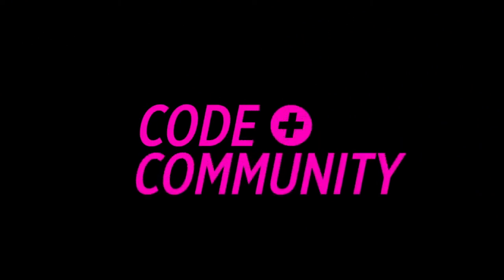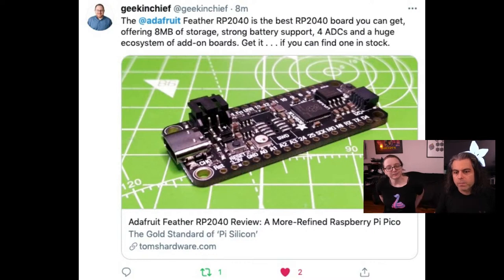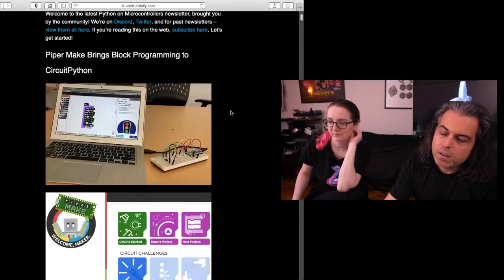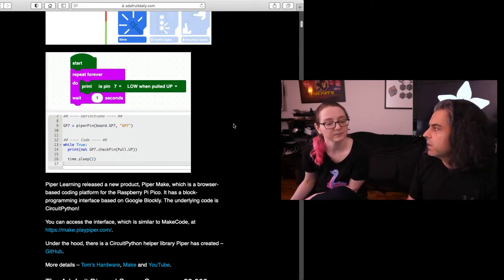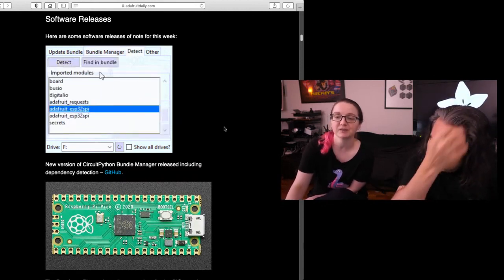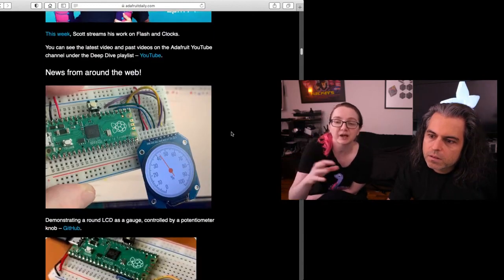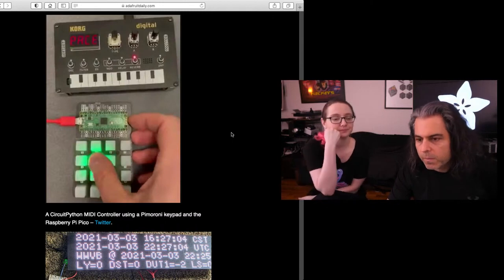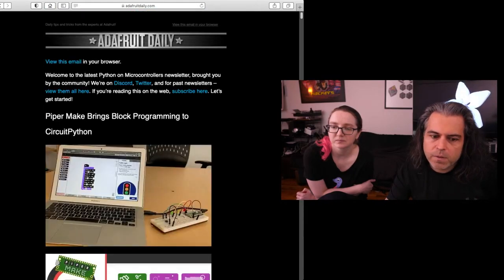The Python on Hardware weekly video 124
The wonderful world of Python on hardware! Episode 124 (March 17, 2021). This is our weekly Python video-newsletter-podcast! Ladyada and PT review the Python on hardware news & highlights of the week.